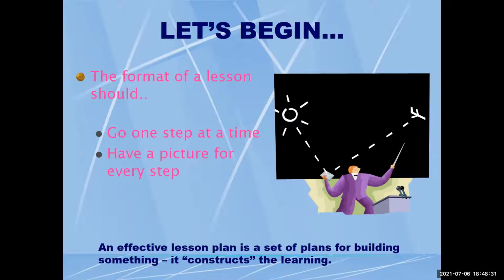4 S Akhmedova Effective lesson planning